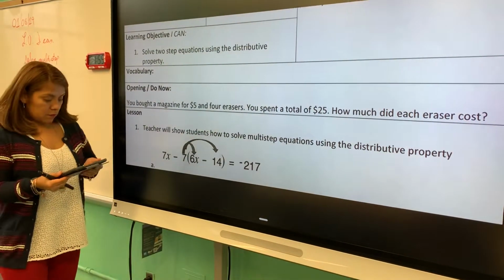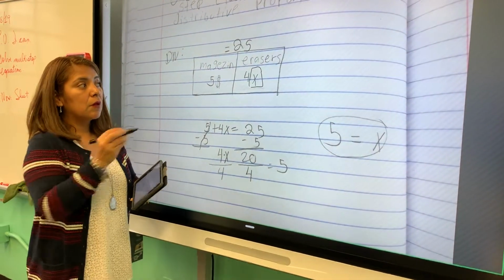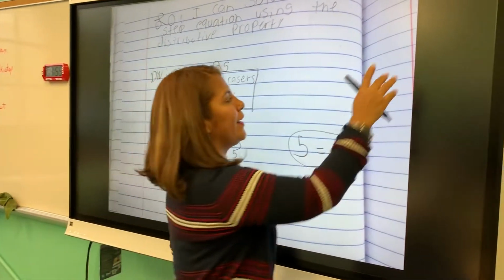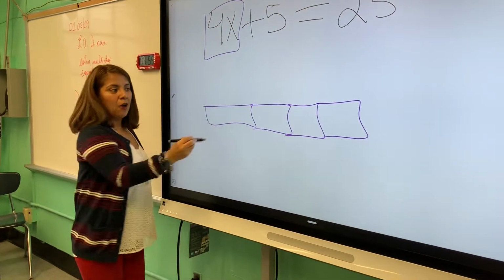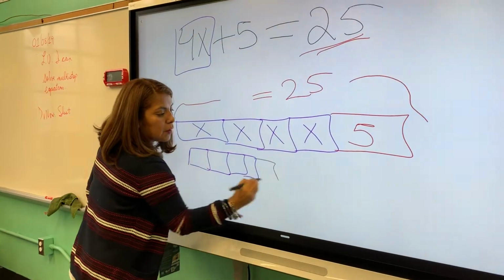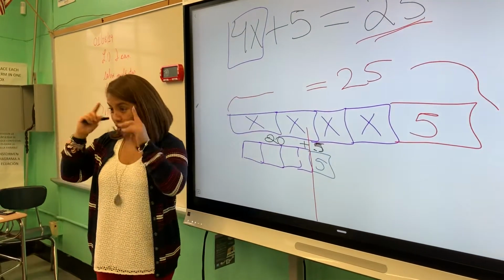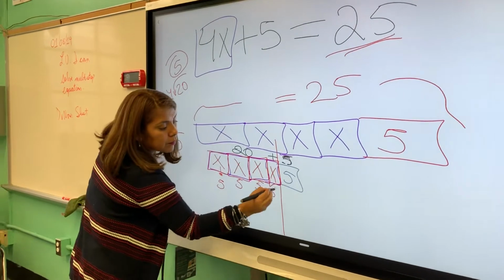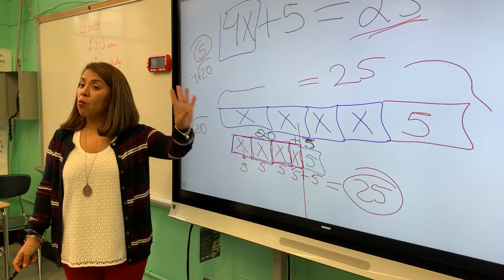Using different methods to solve equations!!!